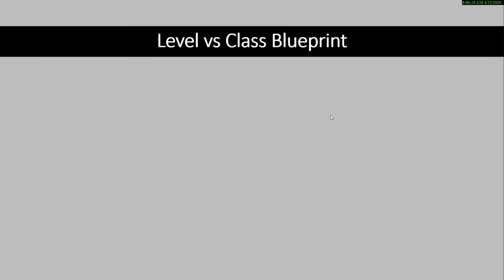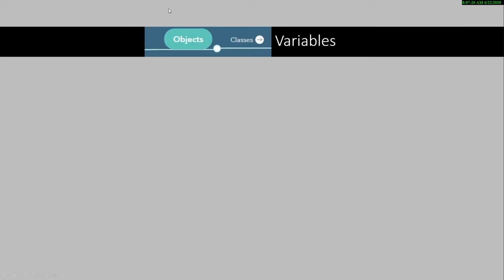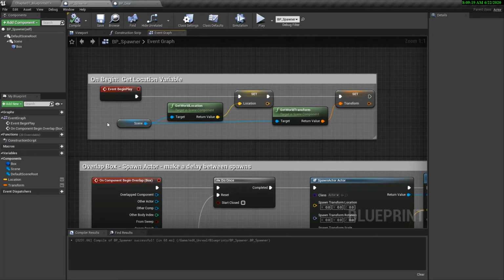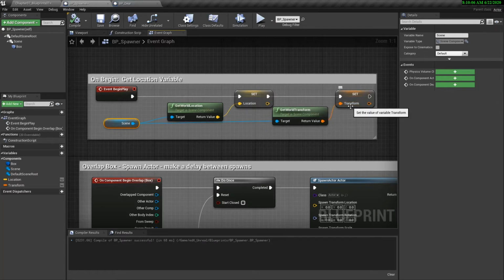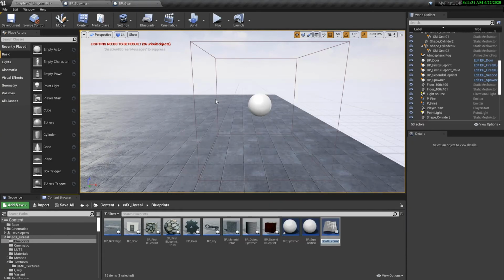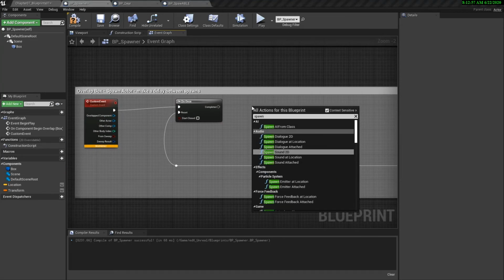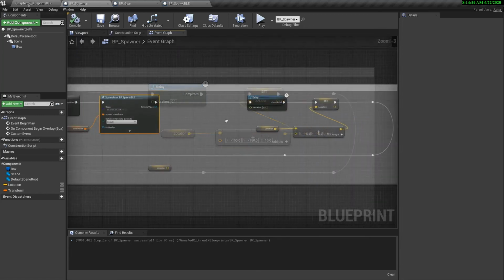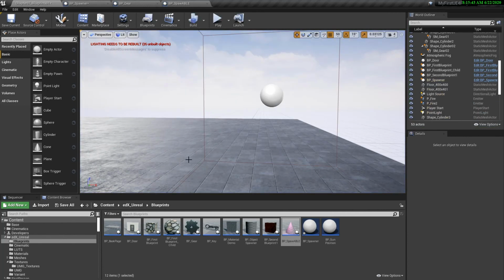02 Unit V5 - Understanding Objects Actors and Classes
02 Unit V5 - Understanding Objects Actors and Classes

Timestamps:
0:00 Intro (Level versus Classes)
1:12 Objects versus Classes
2:30 Blueprint Spawner
4:30 Creating a Blueprint Class
7:43 Spawn Offset